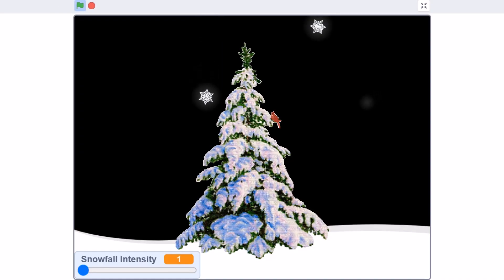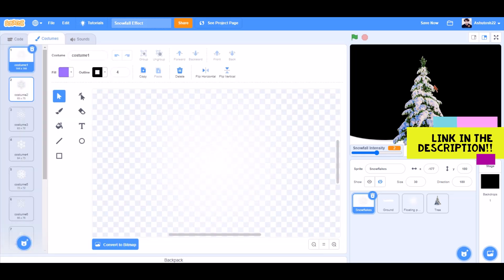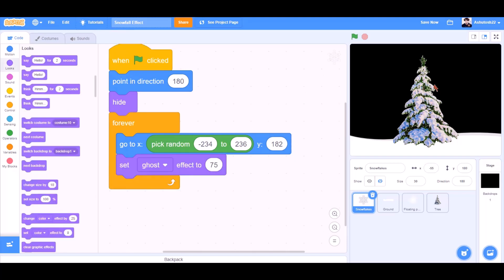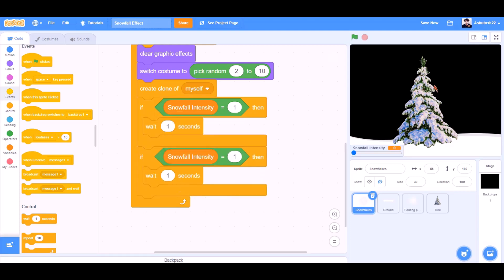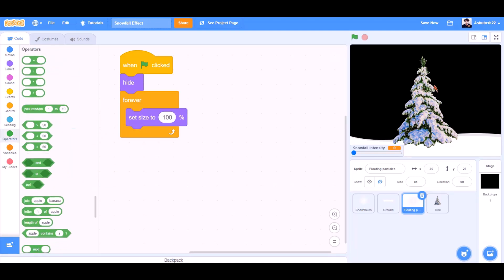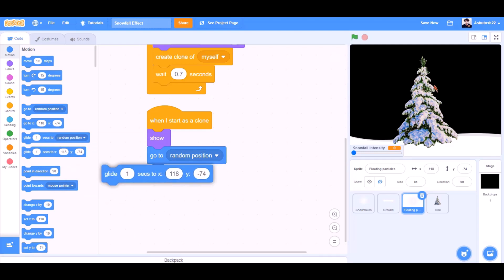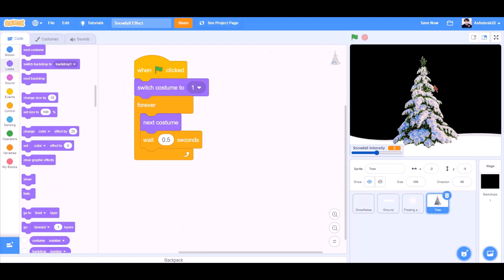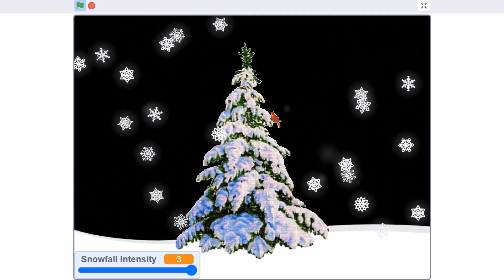Snowfall Effect in Scratch 3.0 || Scratch Tutorial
Hello Everyone! In this video, we'll be creating a snowfall effect in Scratch 3.0!

We’ll be covering:
~ How to generate a random x position and fixed y position of a sprite
~ How to make a sprite fall and rotate at the same time
~ How to make a sprite translucent and float around the screen producing     clones

Scratch
Scratch 3.0
Scratch project for Beginners
Scratch Project
Snowfall Effect
Snowfall effect Scratch
Snowflake
Christmas Video game
Christmas Game
Trending
Coding
Snowflake
Frozen
Frozen 2
Pen Snowflakes
Block coding
Scratch Programming
Coding Channel